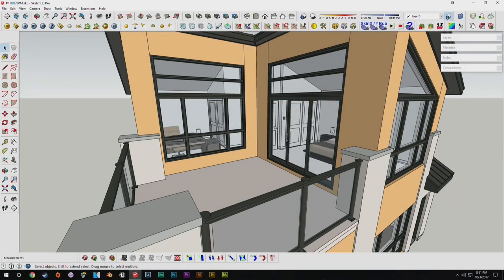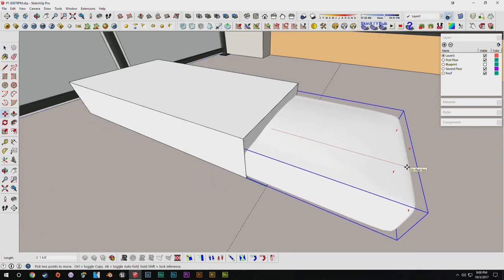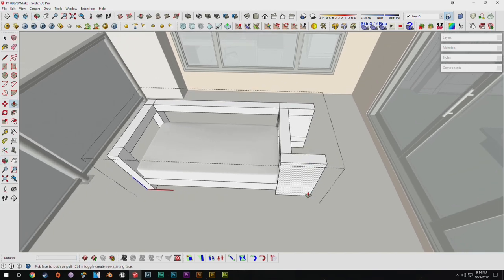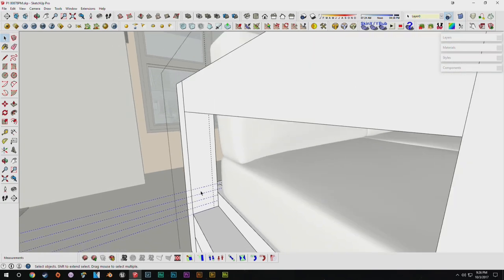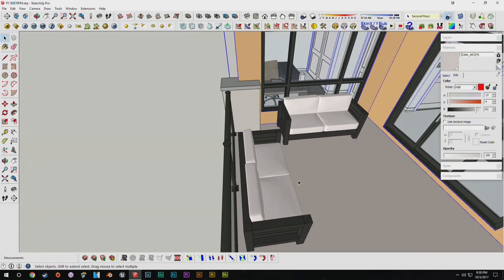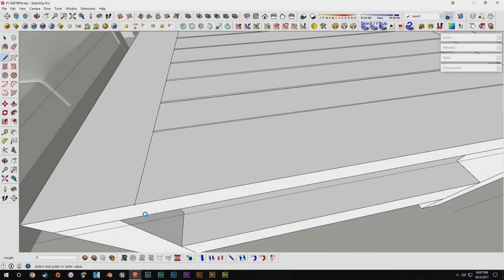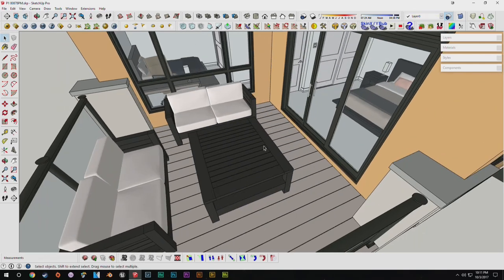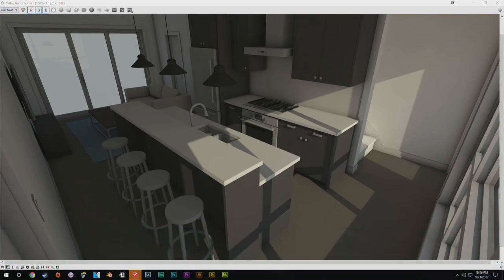PATIO FURNITURE - Dramatic Contemporary House Pt. 23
This week I put together the upstairs patio furniture, and test out some rendering with AMD's new Radeon Pro WX2100 graphics card!

Also follow me on:
Facebook.com/aaronbishopdesign
Twitter.com/aaronbdesign
Behance.net/aaronbishopdesign
Instagram.com/aaronbishopdesign